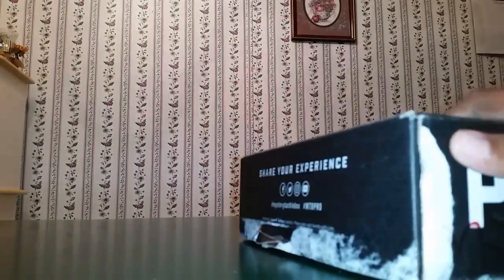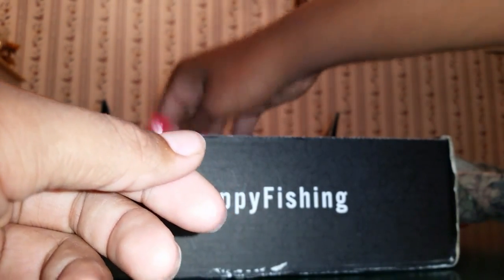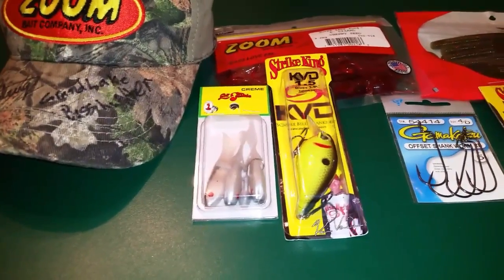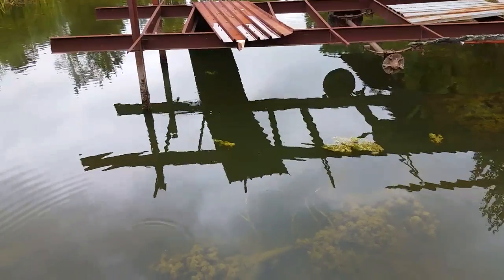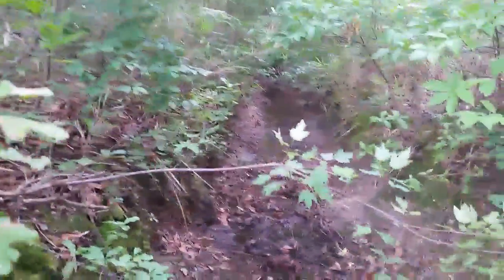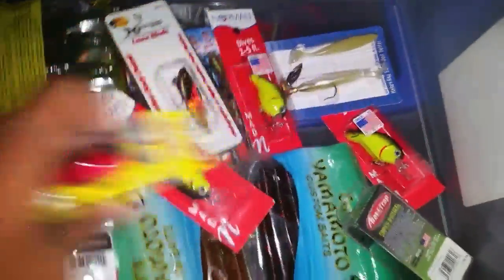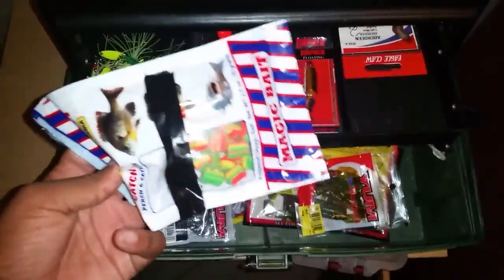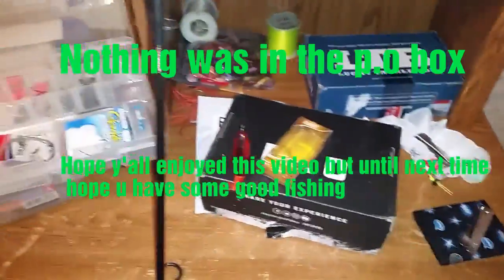I won a giveaway Unboxing/VLOG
In today's video I unbox a giveaway I won from grandlakehunter and I got some nice stuff also in the video remove a turtle from my pond and alot of other stuff make ur u watch the entire video to see what else I did!!

👻😱GIVE AWAY COMING SOON😱👻

Catchem lures

TTG lures

Berkeley county bass boys (BCBB)

Instgram:kens_outdoorsyt